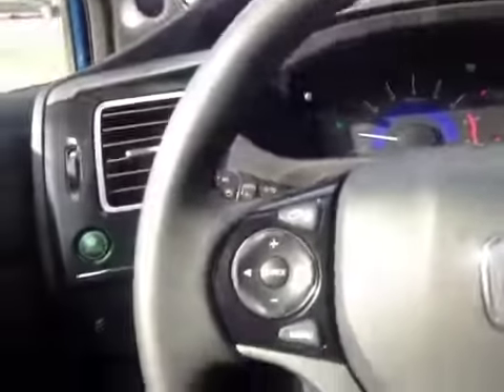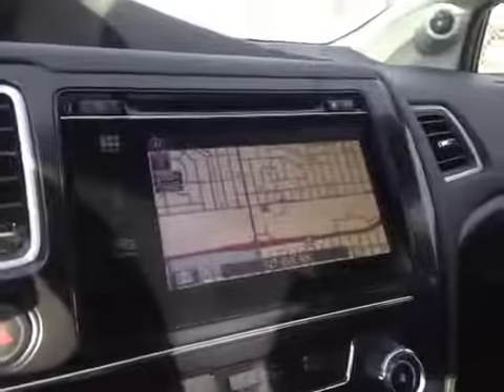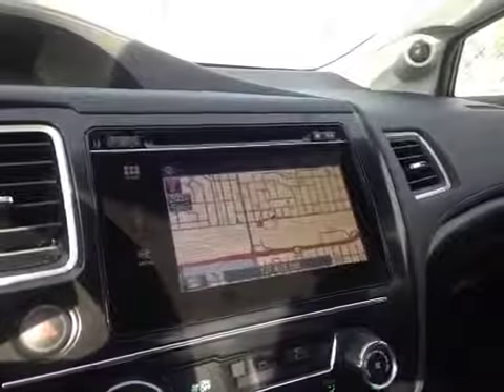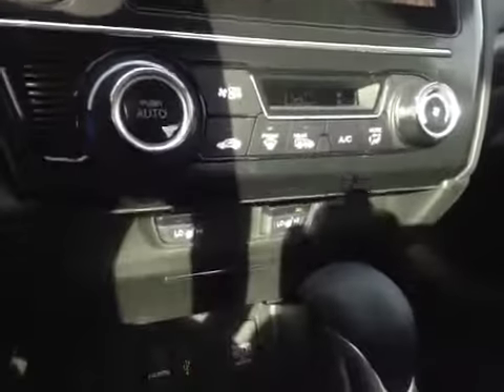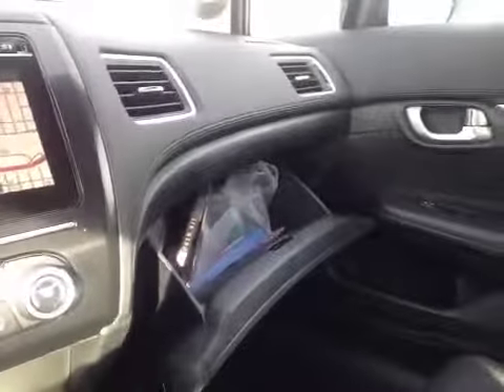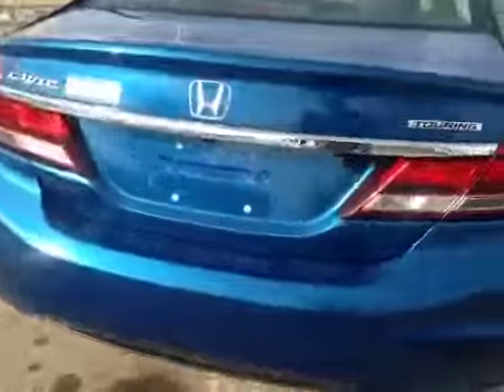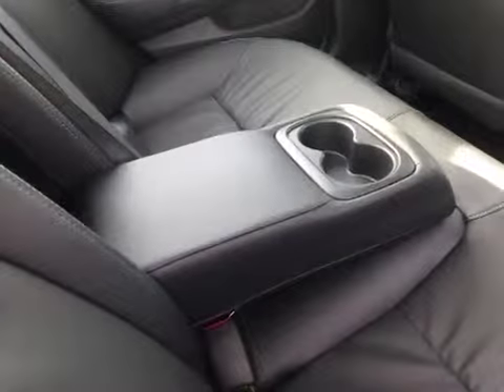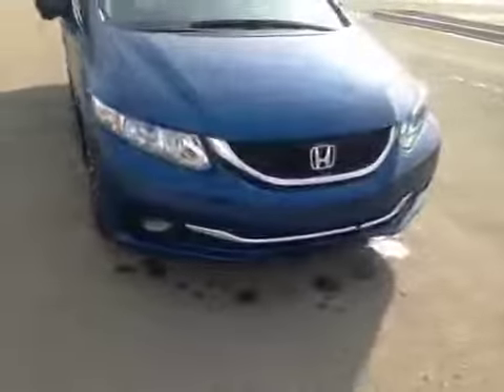2015 Honda Civic Sedan 4dr CVT SE | Alberta Honda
This is a 2015 Honda Civic Sedan 4dr CVT SE with A/T transmission Blue[B572P,Dyno Blue Pearl] color and Black interior color.  This video is recorded and uploaded by cDemo Mobile Inspector